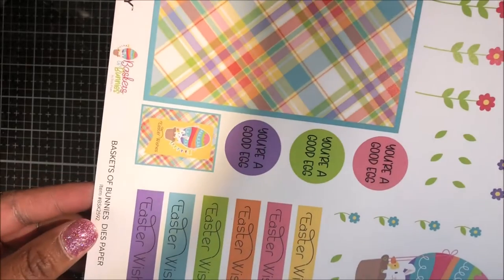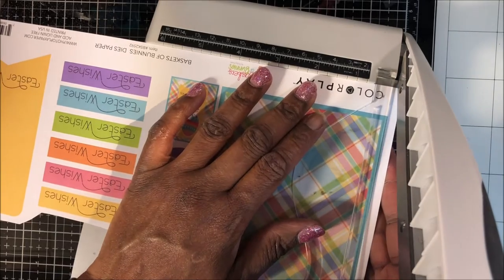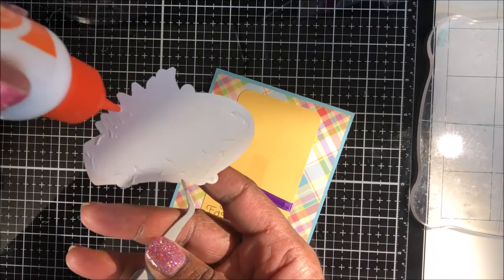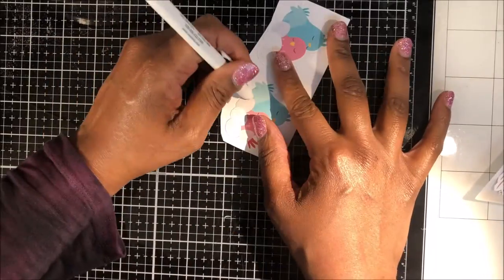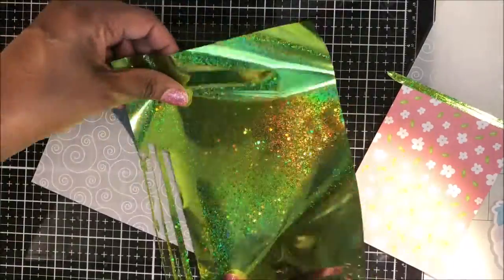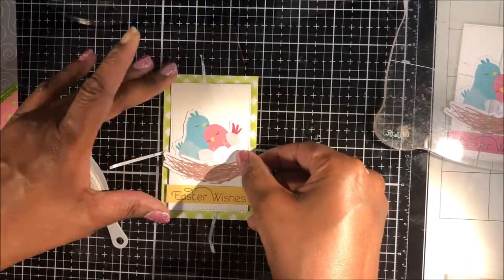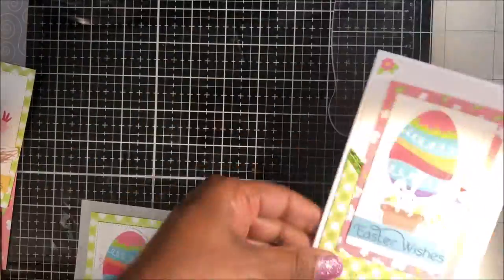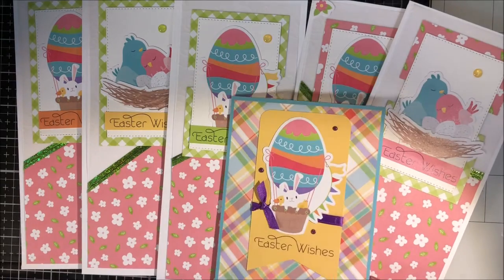6 Quick & Easy Cards ~ Easter Wishes | 12x12 Designer Pattern Paper | Photo Play Baskets of Bunnies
Welcome Friends! Today’s video features 6 quick and easy Easter cards (A2 and Slimline) I made using two sheets of 12x12 pattern paper, one with Photo Play images (elements) and another named Spring Buds. Also, check out my DIY Slimline Card Envelope video to make the perfect envelope to fit the slimline tri-fold and slimline cards.

Main Supplies:
• Photo Play Paper - Baskets of Bunnies Collection - 12 x 12 Paper – Elements
• Photo Play Paper - Baskets of Bunnies Collection - 12 x 12 Double Sided Paper - Spring Buds
• Scrapbook.com - Clear Double Sided Adhesive Roll - 1/8 Inch x 81 Feet - Permanent - 1 Roll
• Scrapbook.com - Clear Double Sided Adhesive Roll - 1/4 Inch x 81 Feet - Permanent - 1 Roll
• Scrapbook.com - Clear Double Sided Adhesive Roll - 1/8 Inch x 81 Feet - Permanent - 6 Pack

• Nuvo Glitter Drops – Purple Rain
• Gina K Designs Glitter Green Foil

Rae’s Amazon List
• Tim Holtz Glass Mat
• Big Shot Die Cutting Machine
• 120lb Accent Opaque White Cardstock, card bases
• 65lb Neenah Bright White Cardstock, card panels

Until next time. Good day friends!
Rae